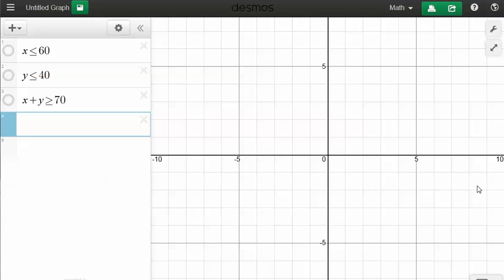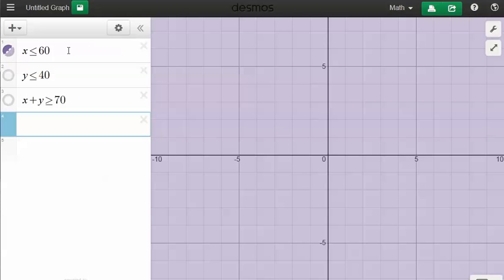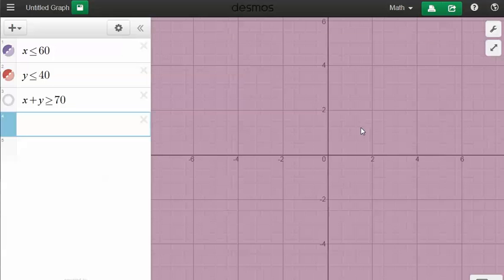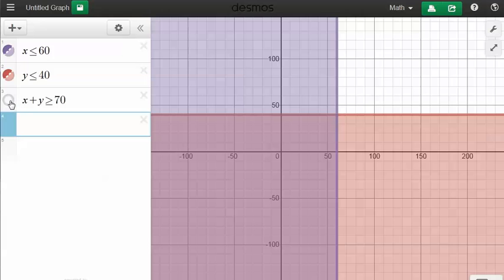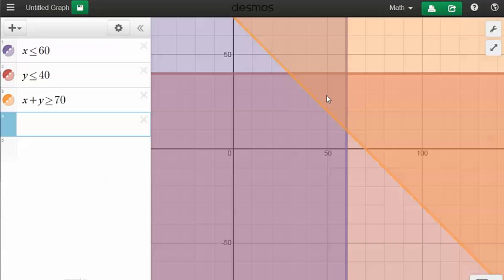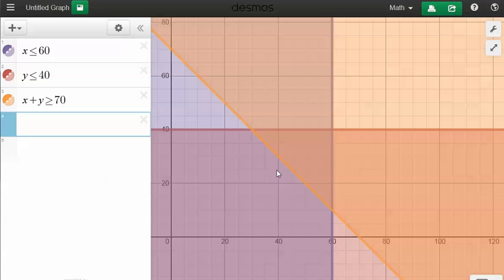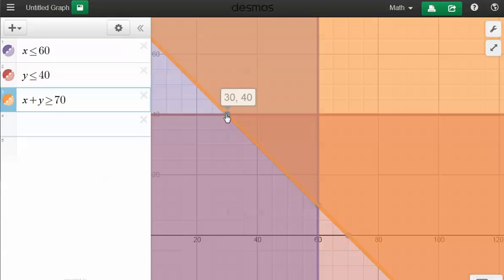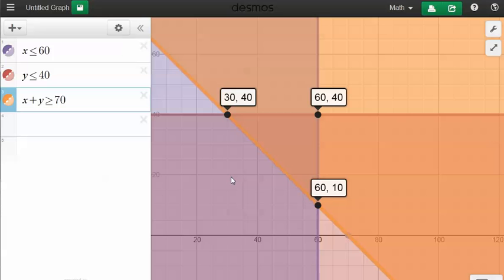6.4 desmos graphing systems of inequalities